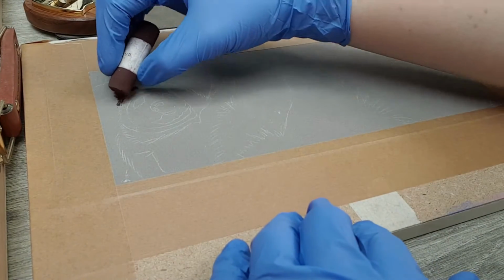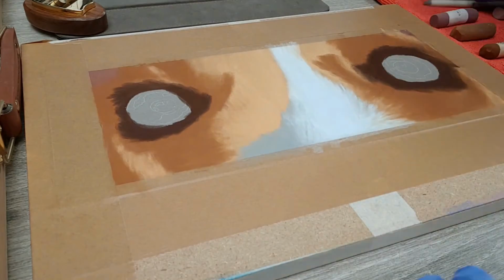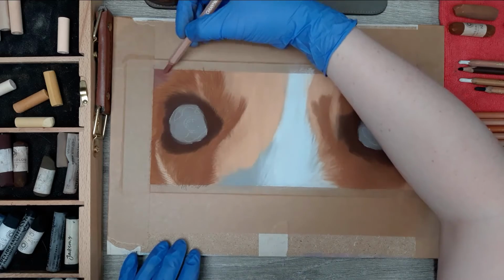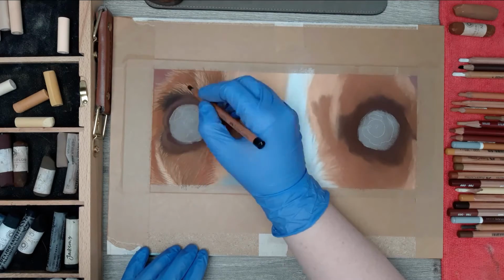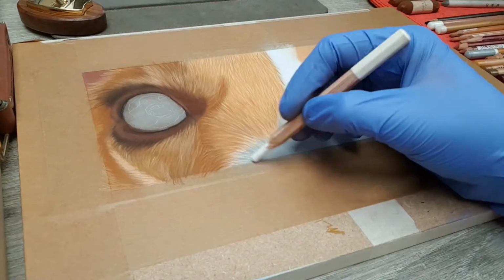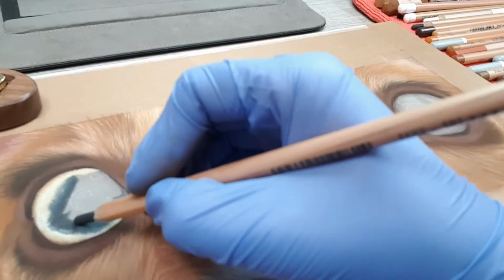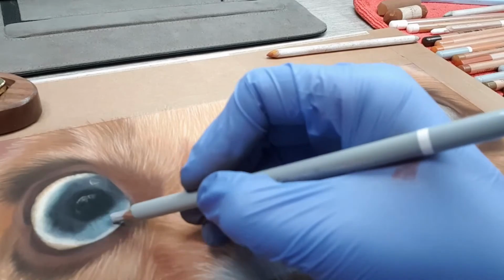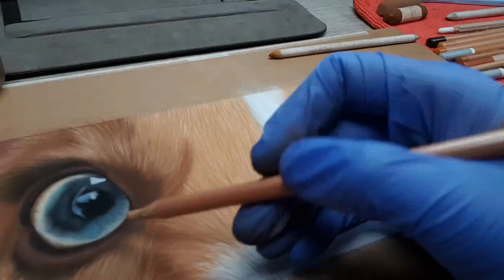Dog eyes PASTEL drawing TUTORIAL | Step-by-step | TinaBaeyensArt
Today's tutorial is all about dog eyes!  I'll show you my process step-by-step of my cute little dog's eyes. So hopefully you'll not only learn a thing or two, you'll also get to meet Bailey The Corgi.

👉 ONE ART RELATED VIDEO OR TUTORIAL EACH FRIDAY (5 PM CET)

✍ Materials ✍